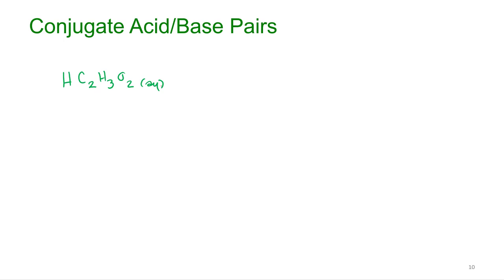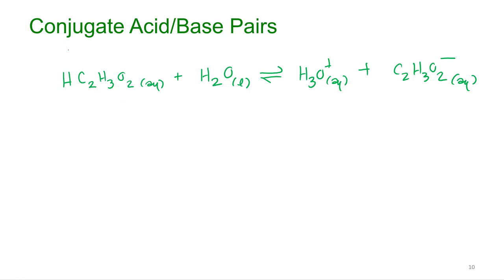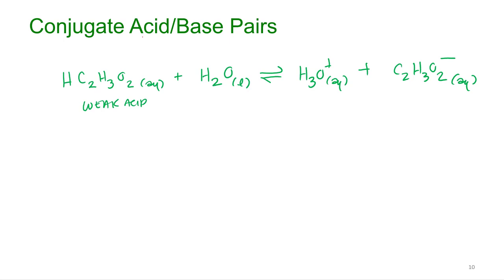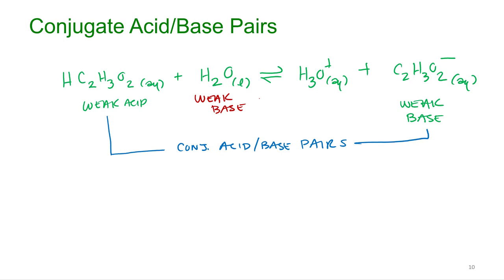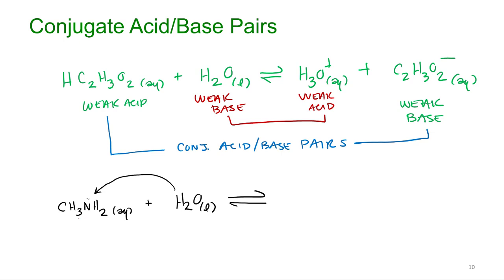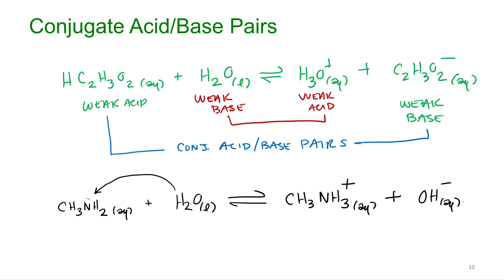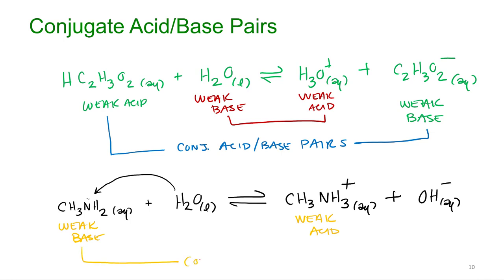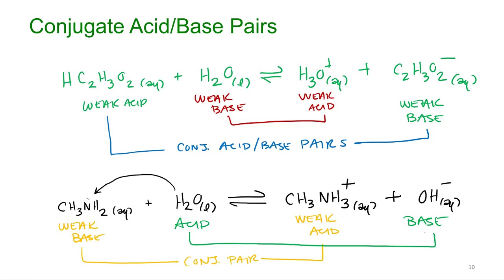Acids & Bases 4.8 Conjugate Pairs